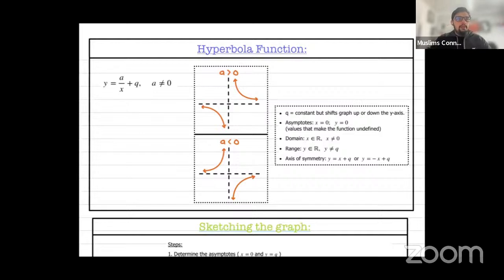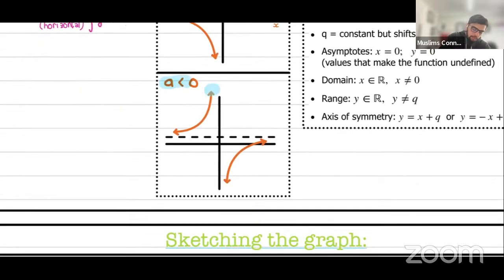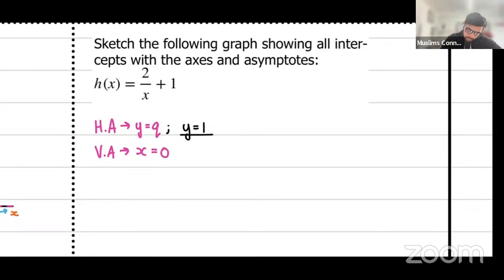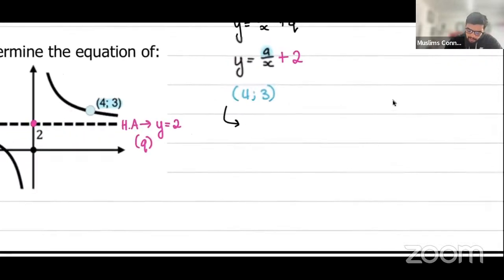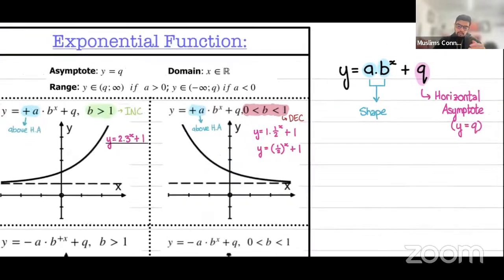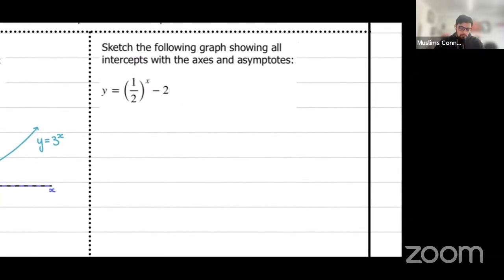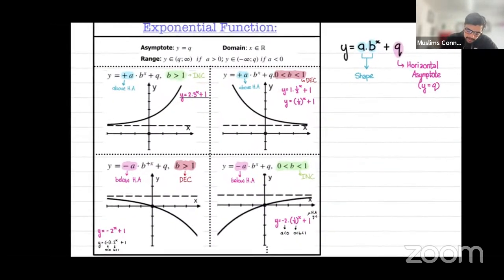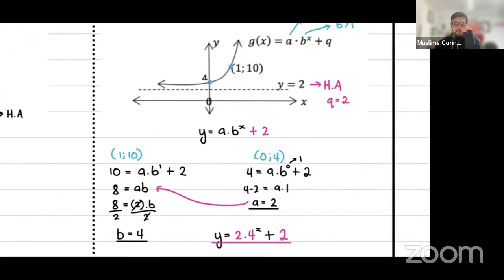Inspired Teens: Grade 10 Mathematics - Functions (3)